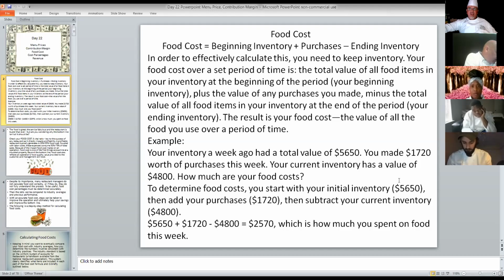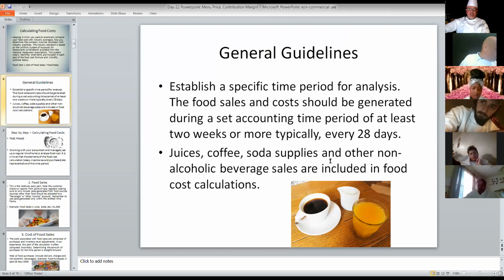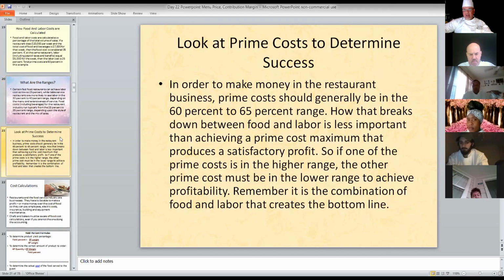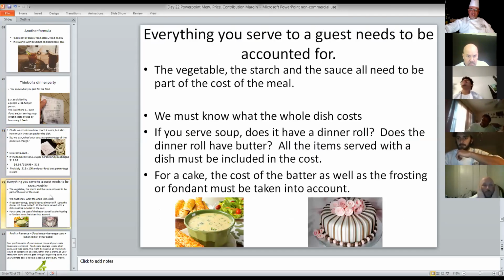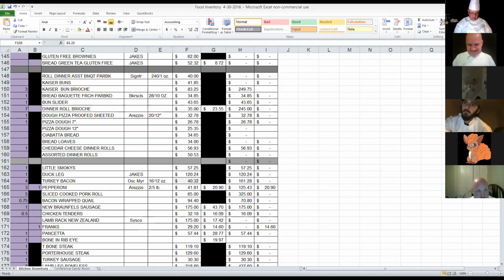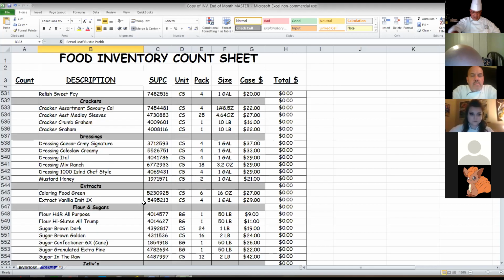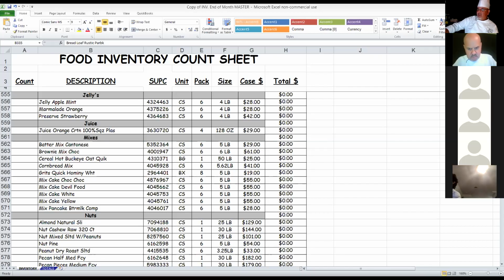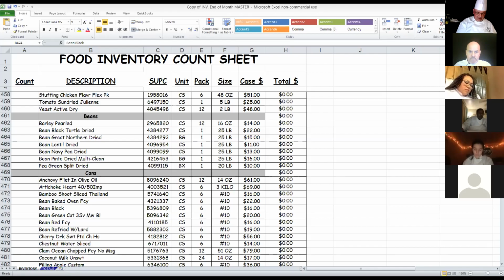Restaurant Operations Day 22